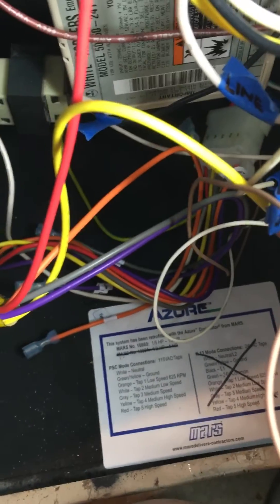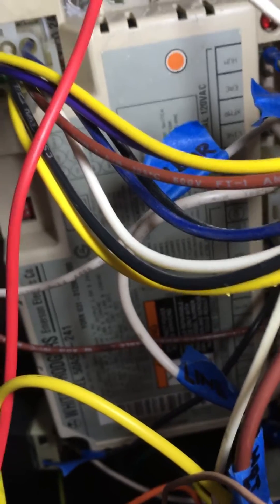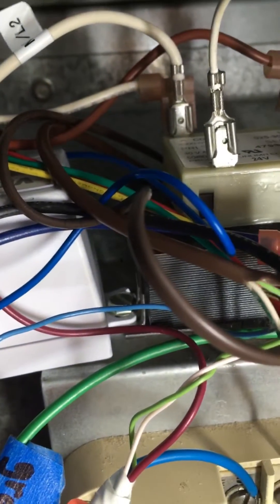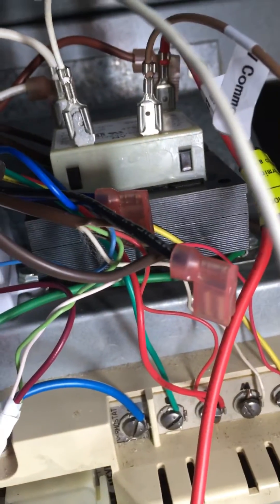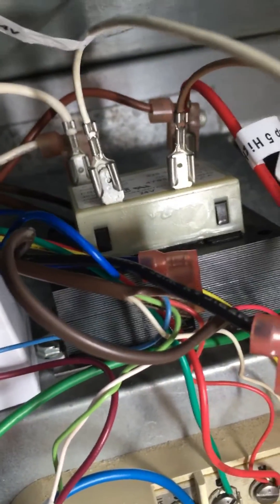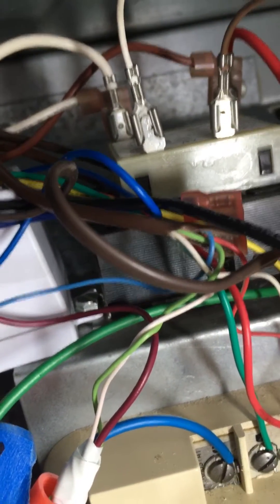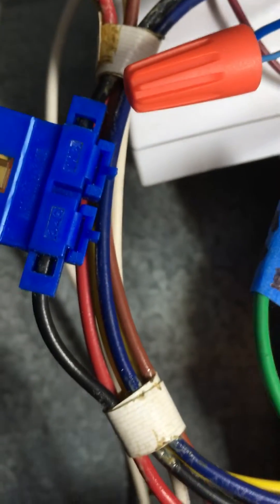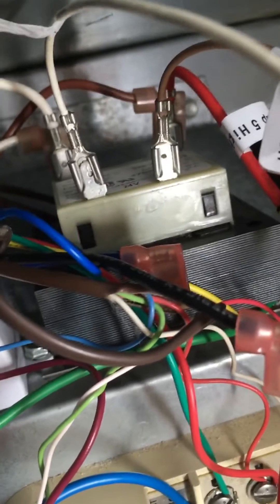Mars Azure Digi Motor programming step - PSC to ECM conversion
Be safe with electricity!

I couldn’t figure out how to initialize the motors programming mode to auto size to my HVAC system. I used my transformer for this step.

This supplemented the Connecting & Auto Sizing for PSC Applications page.

You will need to continue on the remaining instructions as these are temporary connections!